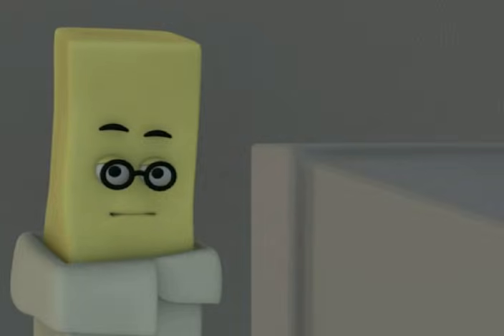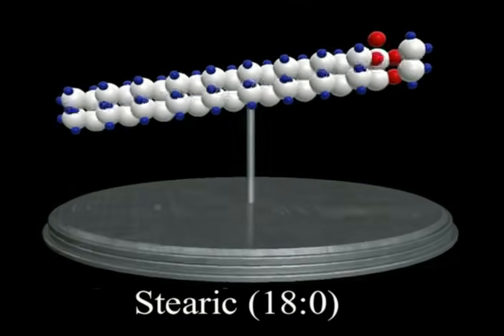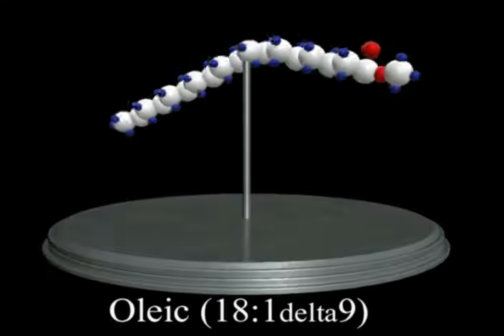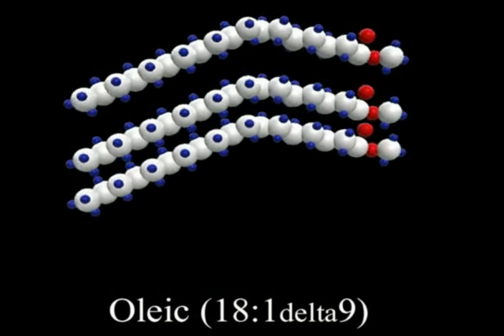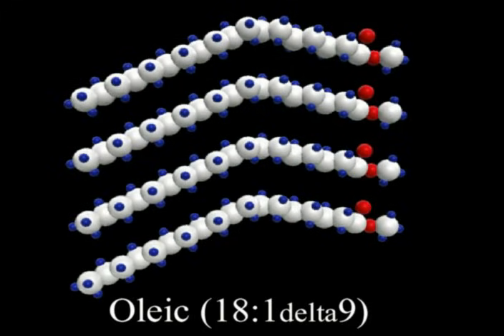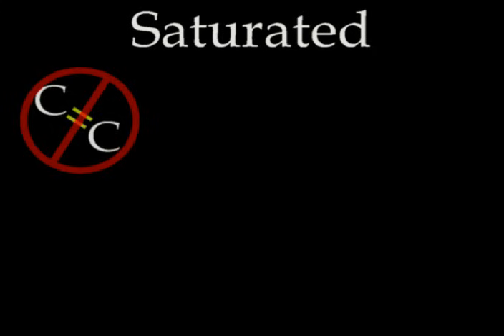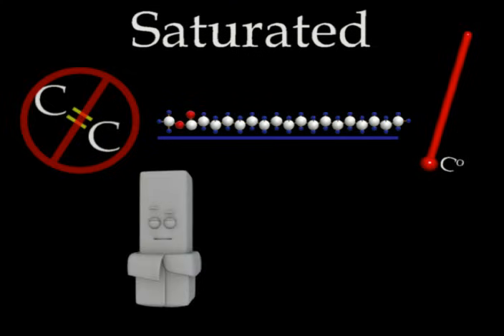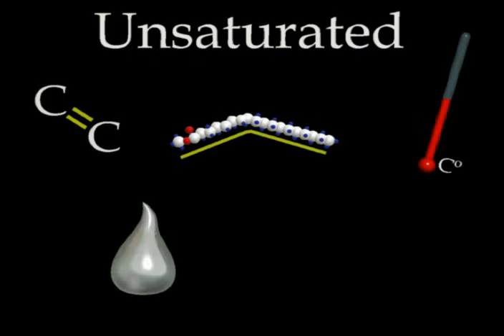Lipid Structure Function Animation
It is important to understand the relationship between the chemical structure
of a fatty acid molecule and its functionality, termed structure--function
relationship. This structure--function relationship concept is illustrated by
exploring the effect of carbon--carbon double bonds on the physical state
of lipids at room temperature. Students will be able to explain the relationship between the chemical structure of a fatty acid and its melting temperature and state at room temperature, solid (fat), or liquid (oil).